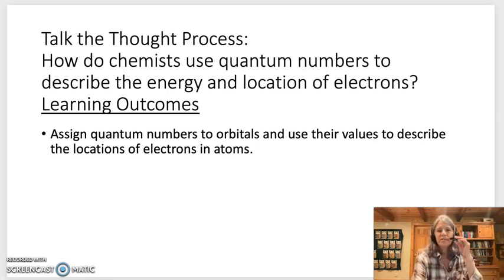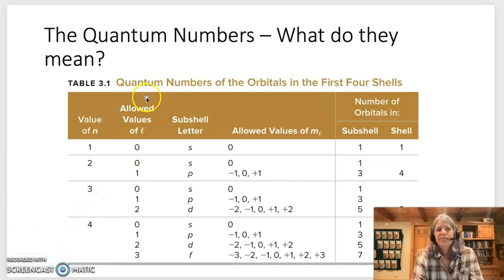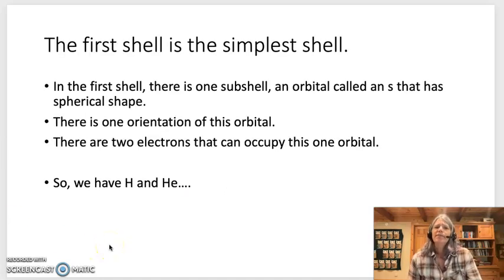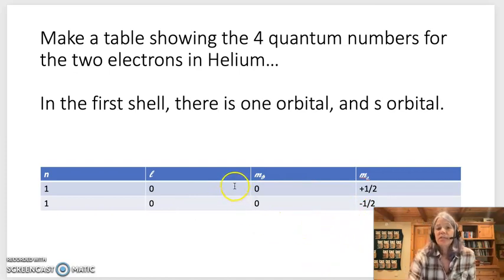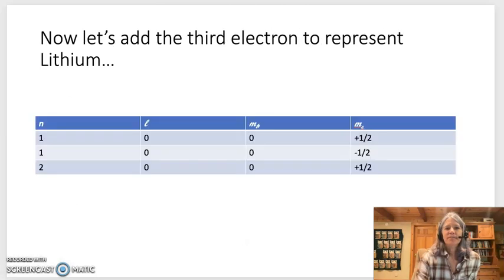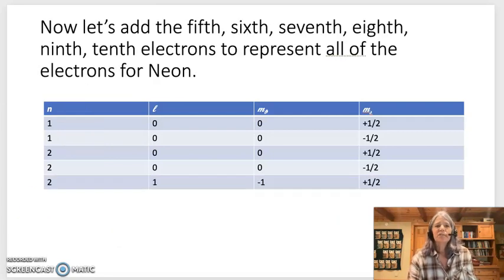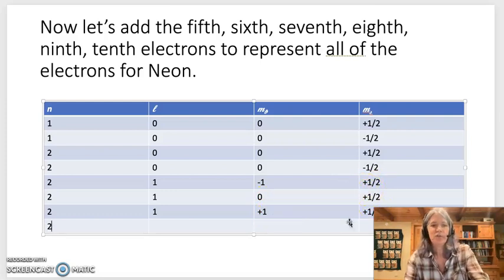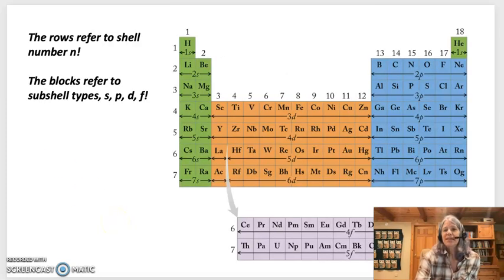Talk About It - Orbitals and Quantum Numbers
The principles of chemistry, what we observe happening, are based upon the electrons in the atoms and what they are doing and most importantly, whether they are as happy as they can be.  Happiness means stability and stability means happiness in chemistry, or at least that’s a convenient way to think about it.  All systems strive to be in their lowest energy, happiest state.  To understand the way that substances behave in the world, we need to understand where the atoms are in atoms and their state of energy and relative happiness.  In this video, we work with the language of chemistry and talk the thought process that shows how orbitals, the concept that shows us the location and energy of electrons, are described with quantum numbers.